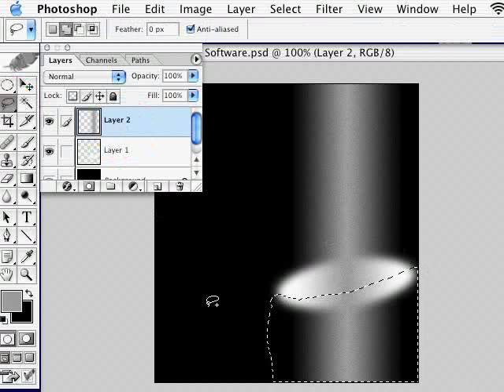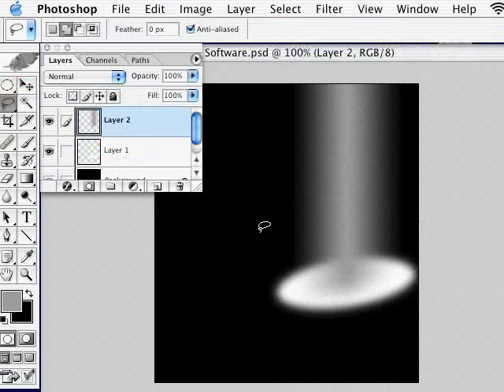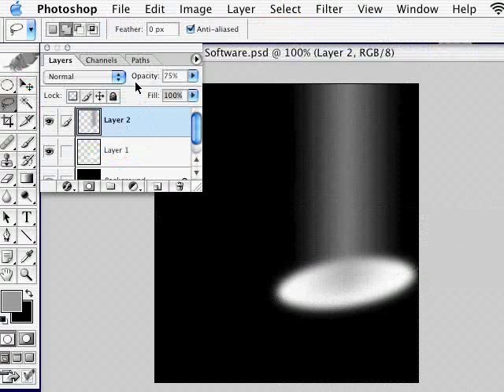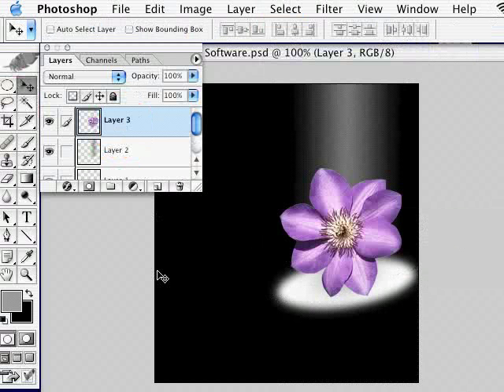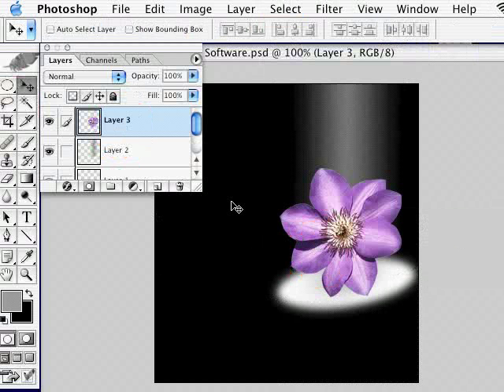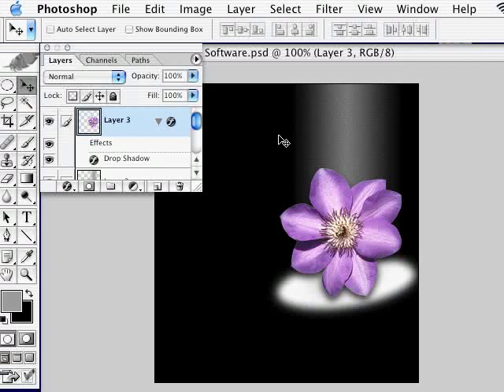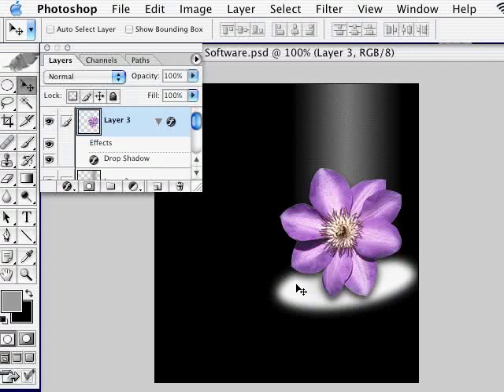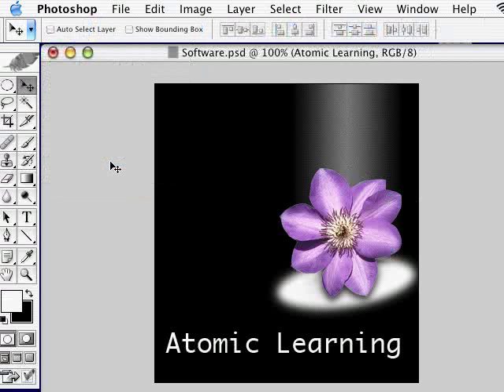Focus Light in PS 2/2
Focus Light in Ps